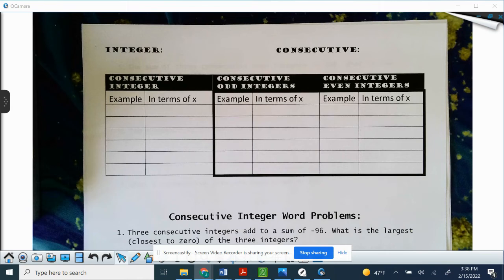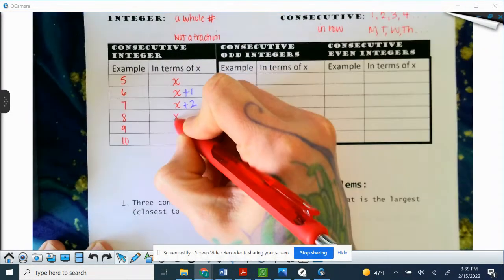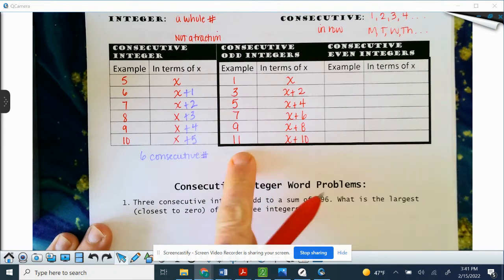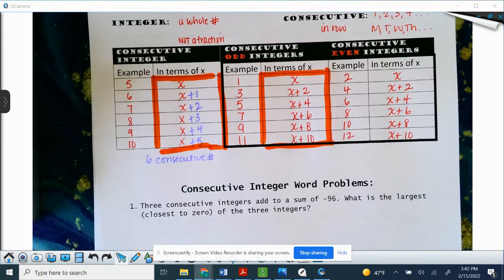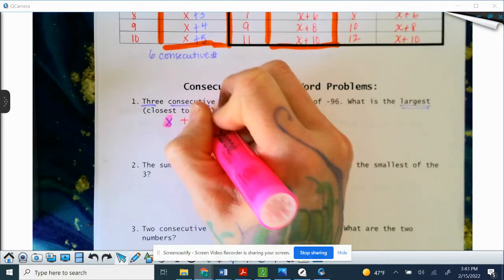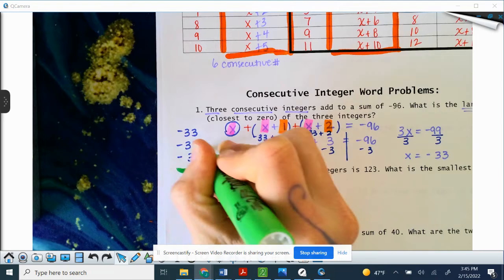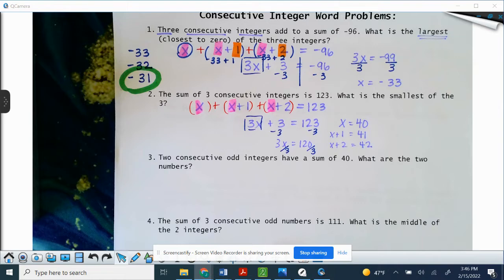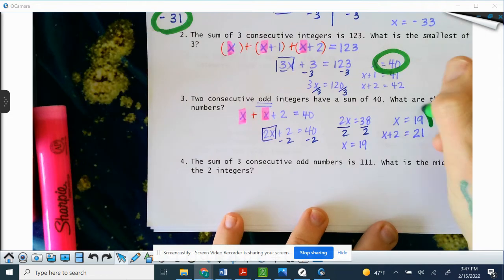D19 M1 - Intro to consecutive integers (P1)